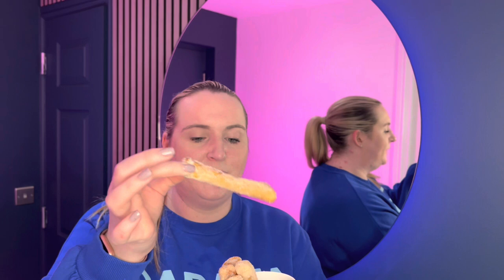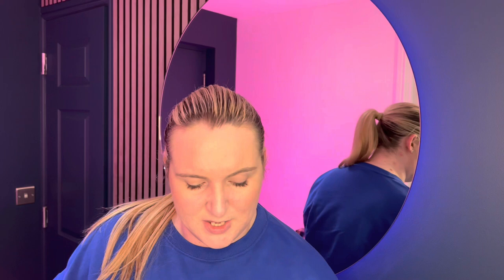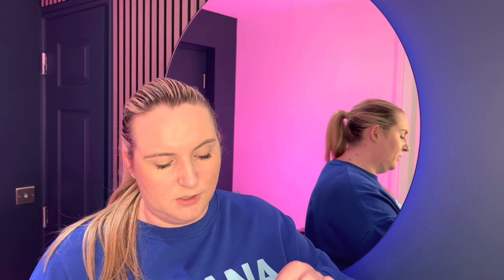I’ve Wanted This Pretzel Bag For A While, Not As Good As I Hoped 🥨 | Too Good To Go Review | May 23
I love a fresh baked pretzel and I've wanted to collect this Auntie Anne's bag for a while, needless to say when my opportunity to be in Glasgow came up and there was a bag available I took my chance. However was my excitement short lived? Tune in to find out...

Join me to find out more about Too Good To Go. Too Good To Go is an app which aims to provide low cost, convenient and eco friendly solutions to prevent food waste.